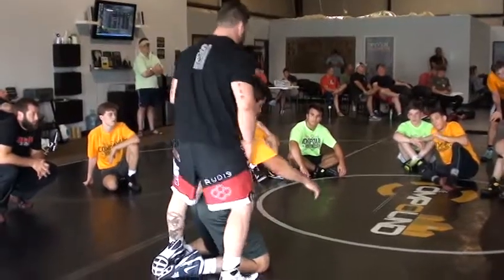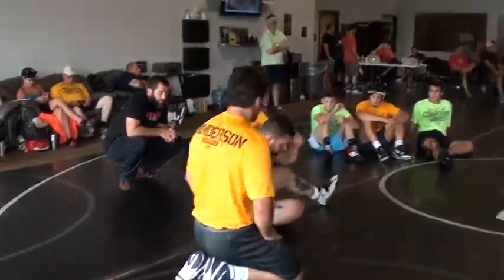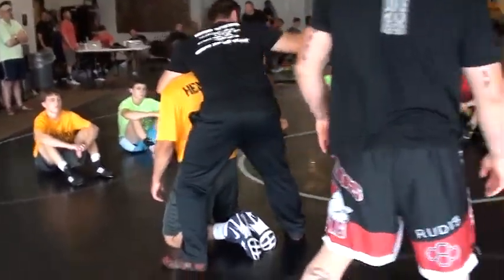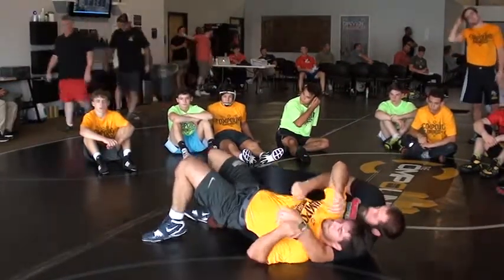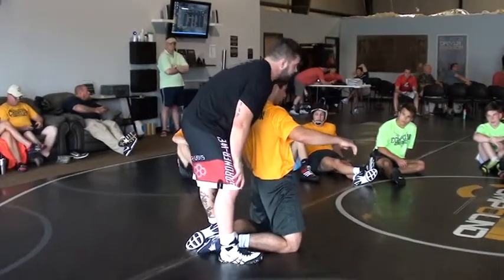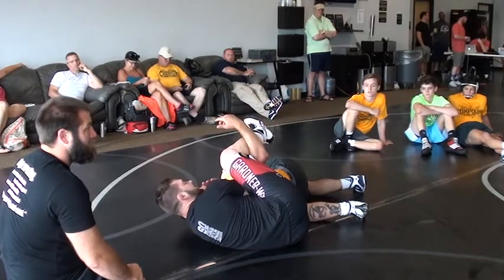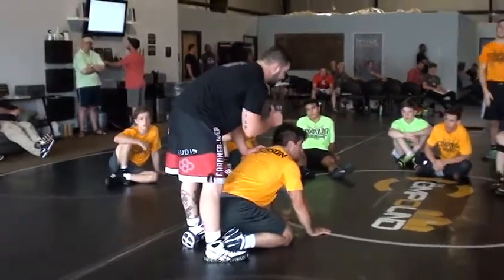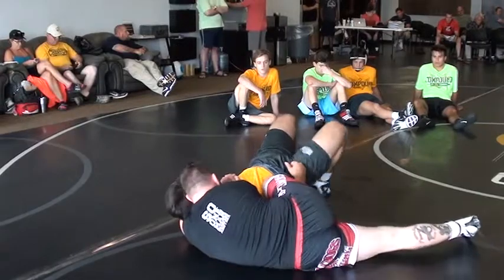Cody Walters Side Headlock Bait Leg